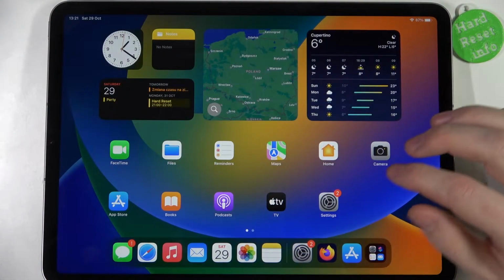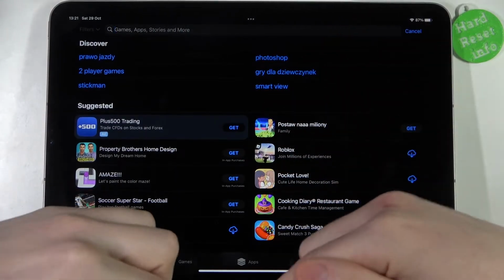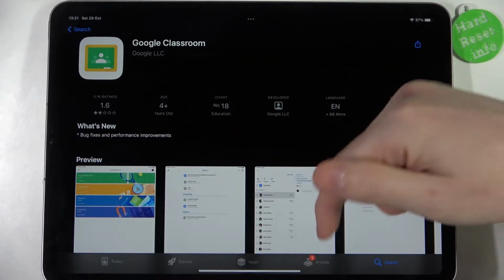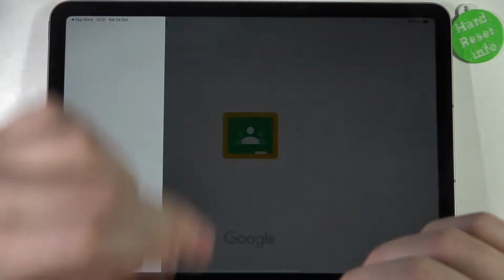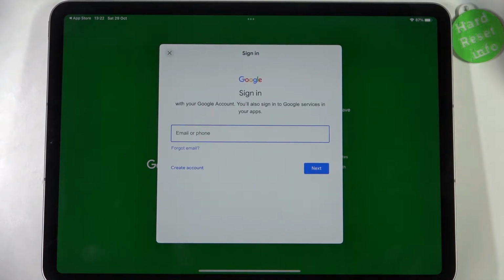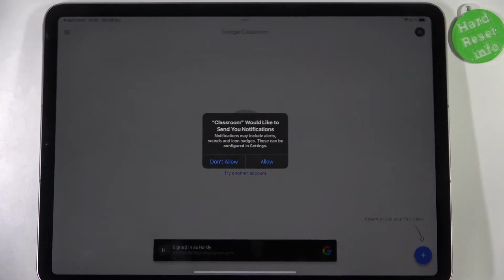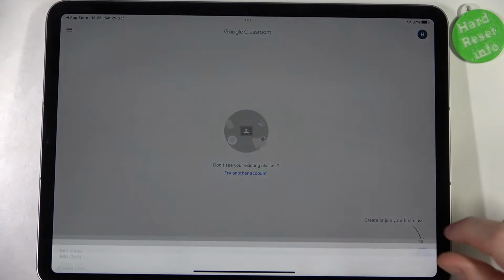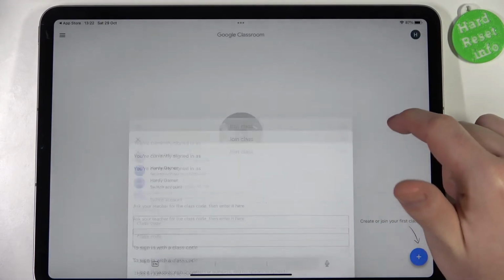How to Install and Use the Google Classroom App on the iPad Pro 4th Gen (2022)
Learn more about the iPad Pro 4th Gen 11' (2022):
In this video guide, we are going to show you each step you need to take in order to download and set up the Google Classroom application on the iPad Pro 4th Gen (2022) tablet. Thus, we humbly invite you to view this video and learn how to get and install the Google Classroom app on the iPad Pro 4th Gen (2022) device.

How to download the Google Classroom app on the iPad Pro 4th Gen (2022)? How to get the Google Classroom on the iPad Pro 4th Gen (2022)? How to set up the Google Classroom app on the iPad Pro 4th Gen (2022)?